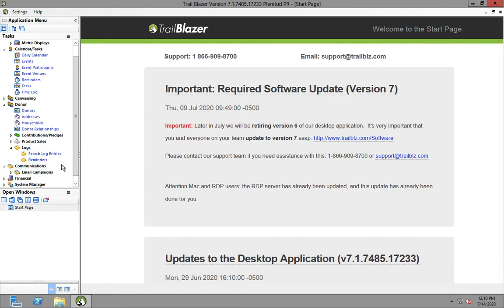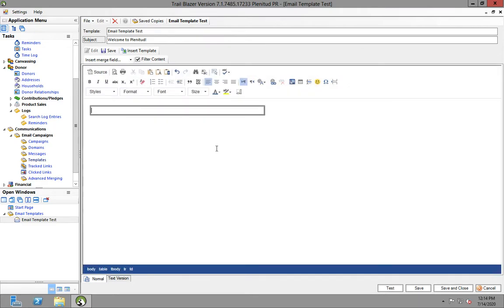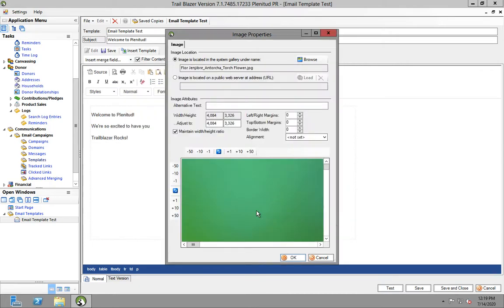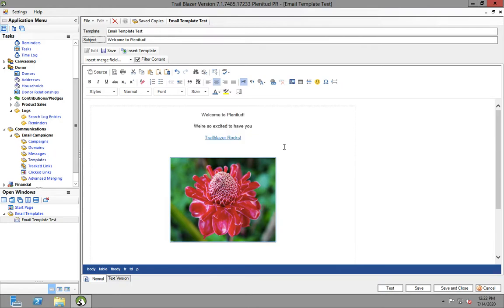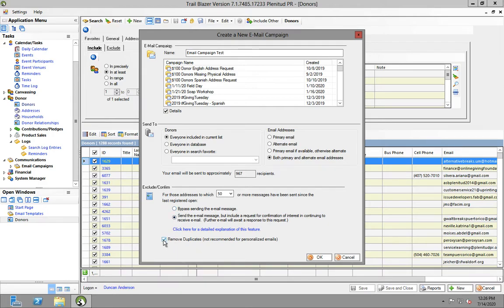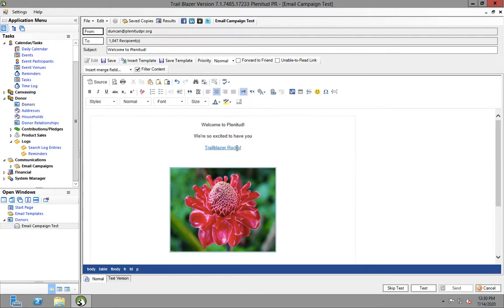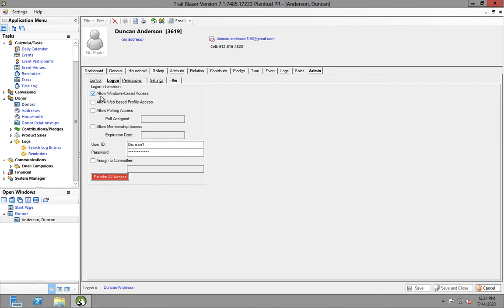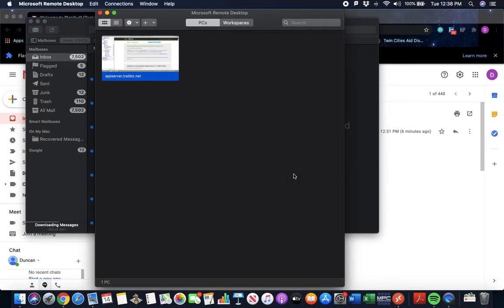Trailblazer Tutorial: Communications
This video gives a brief overview of the Communications function in Trailblazer and how we use it for Plenitud's service.

1:10 -Email Templates
2:20 -Intro to Email Editor, Creating an Email Template
6:27 -Inserting and Editing an Image in Email Editor
11:35 -Hyperlinks
13:52 -Creating an Email Campaign
19:27 -Changing the Sender and Reply Address
20:37 -Testing an Email Campaign and Sending
23:44 - Adding Your Account to the Email Test List
25:04 -How to Find and Edit an Un-sent Email Campaign